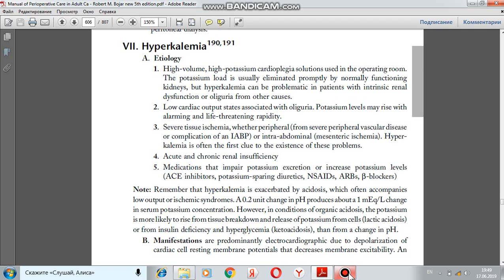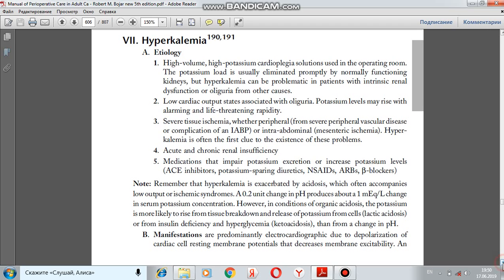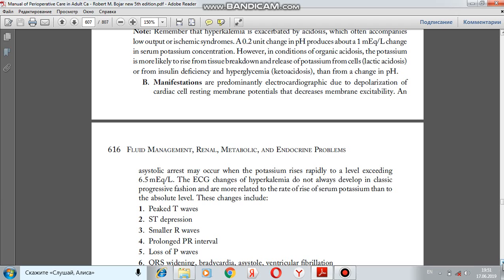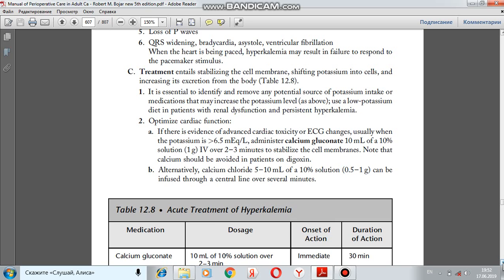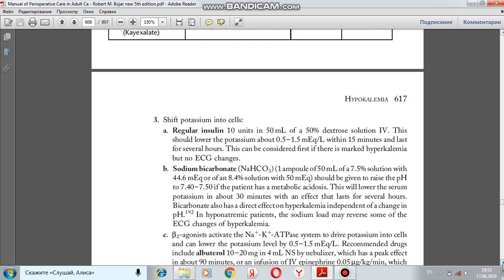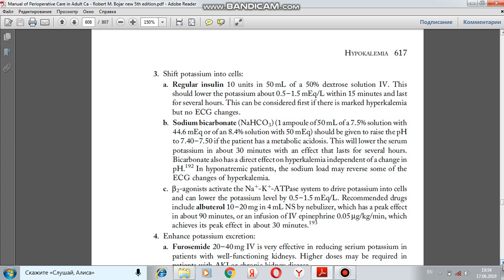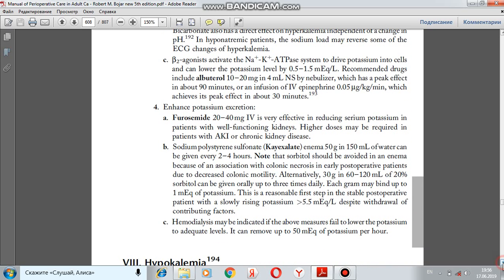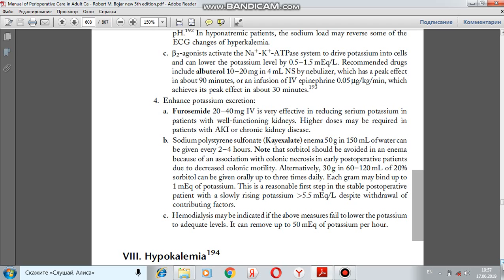Fluid Management in CARDIAC SURGERY / Part 17